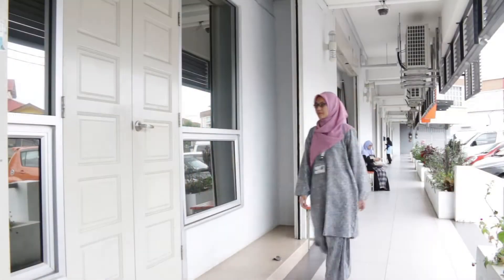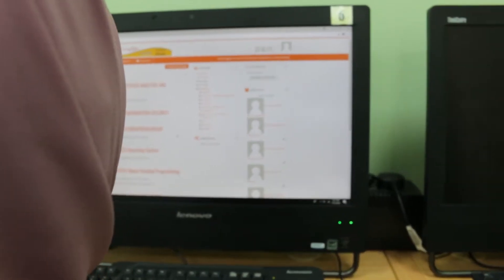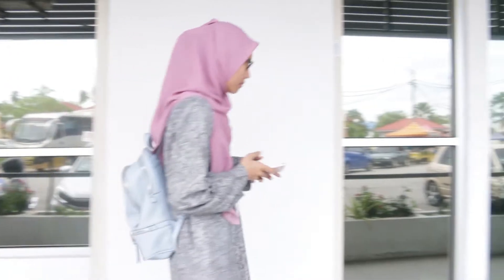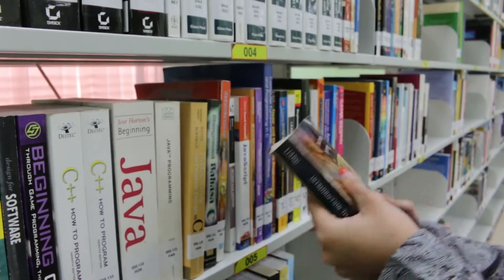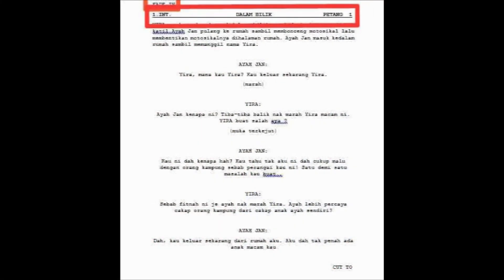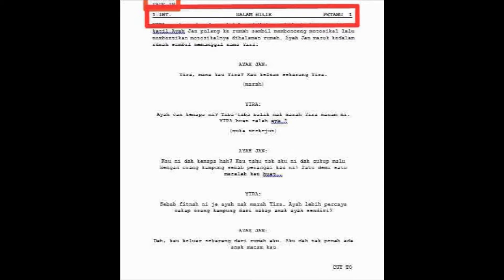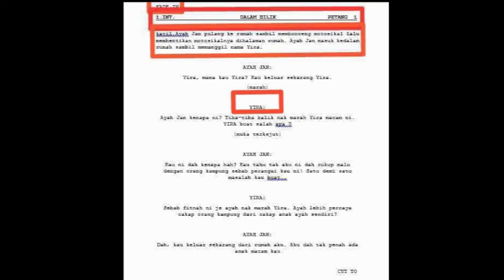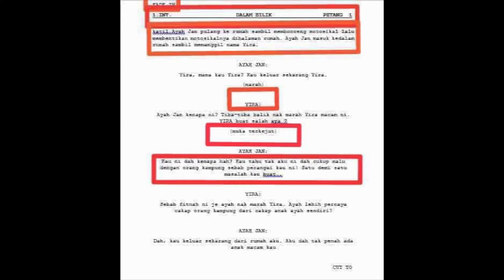EMCC 3RIO 1